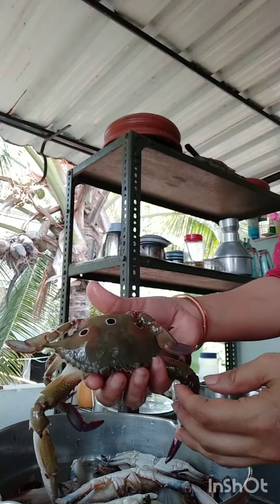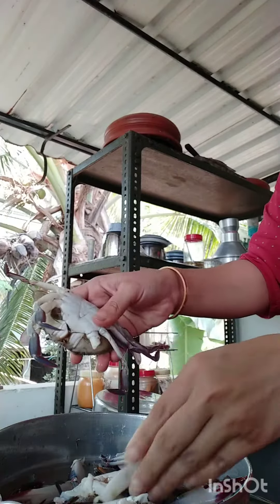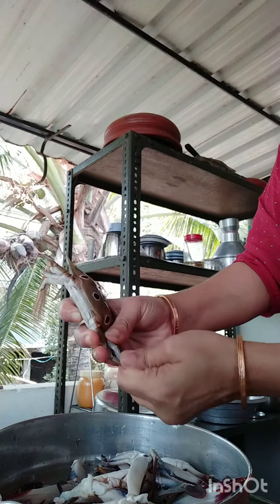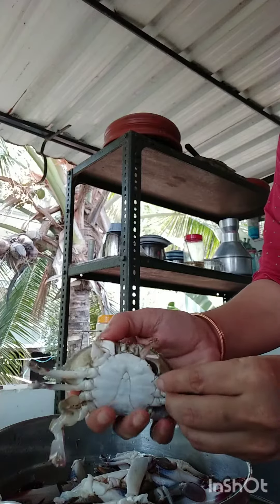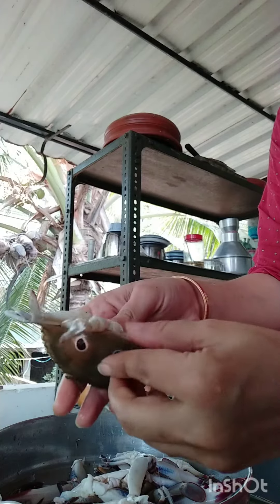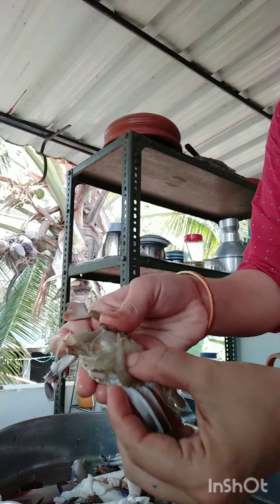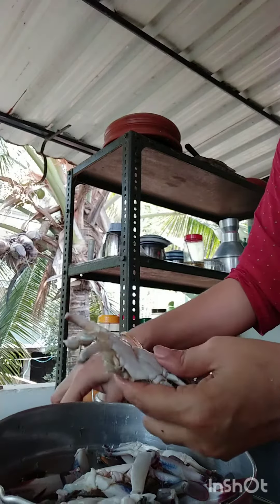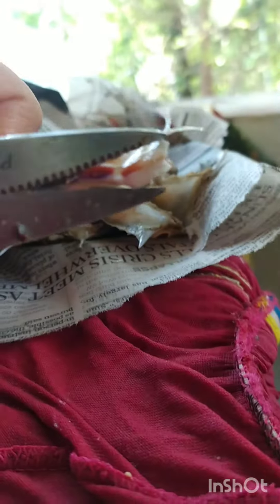How to cut and clean crab